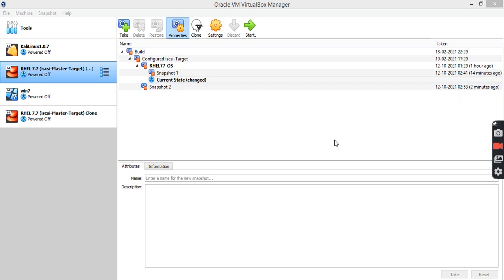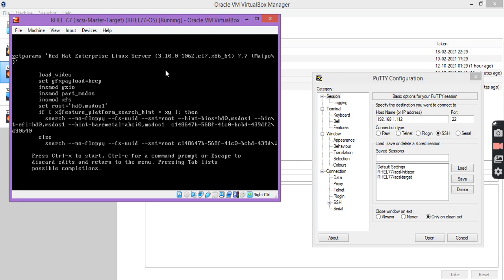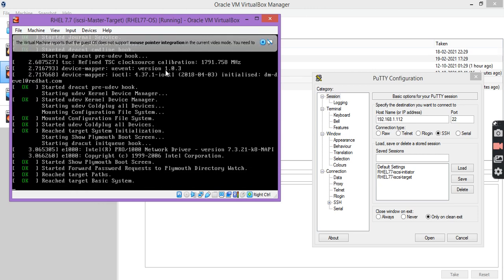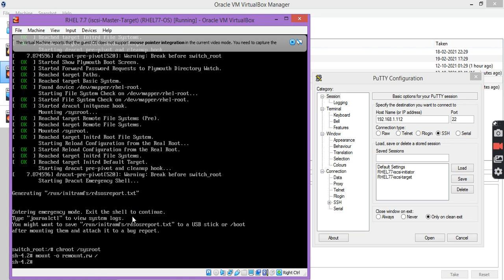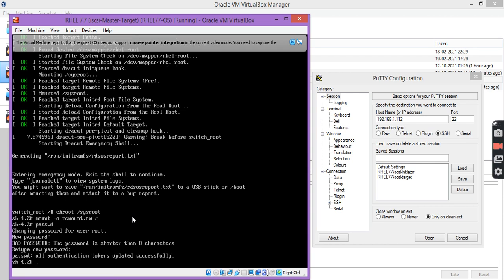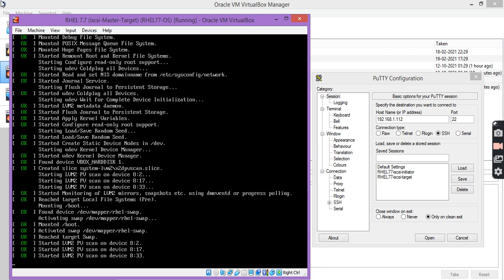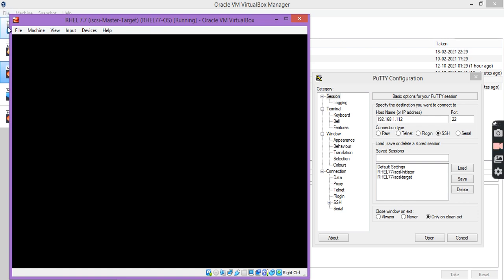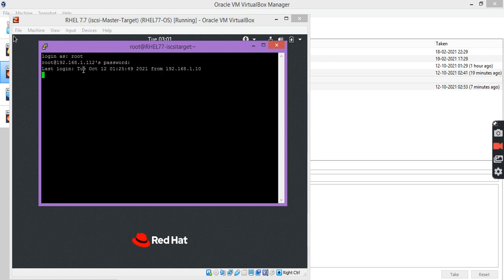How to Boot RHEL 7 Linux Operating System into single user mode (Method 1)